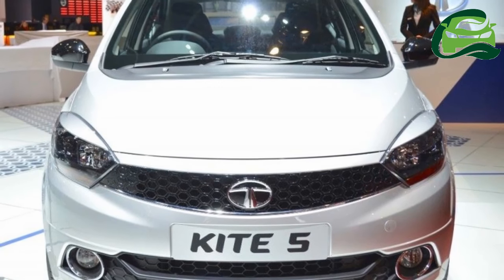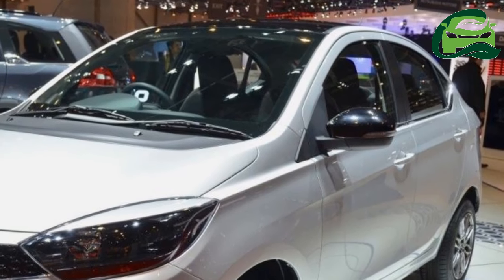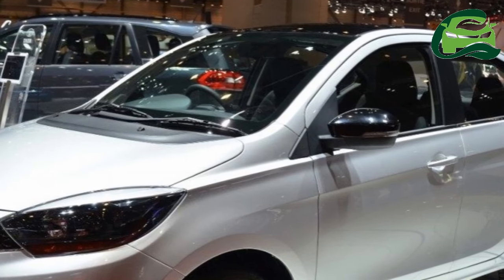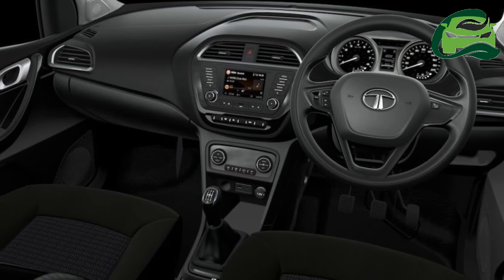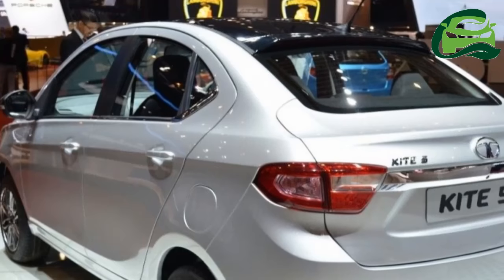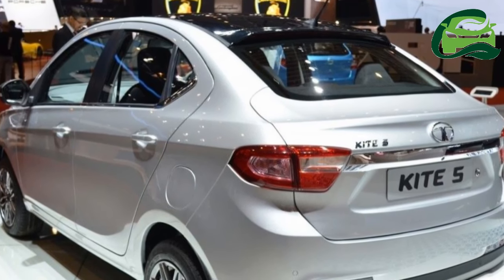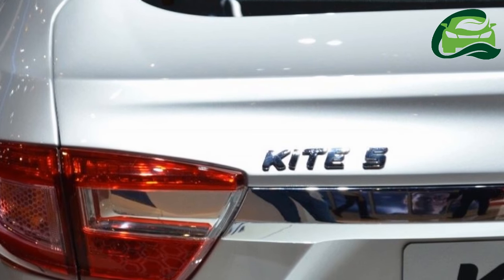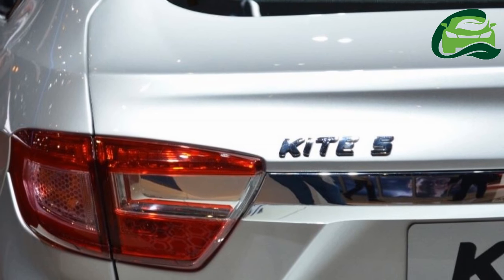Tata Kite 5 sedan to launch in April 2017